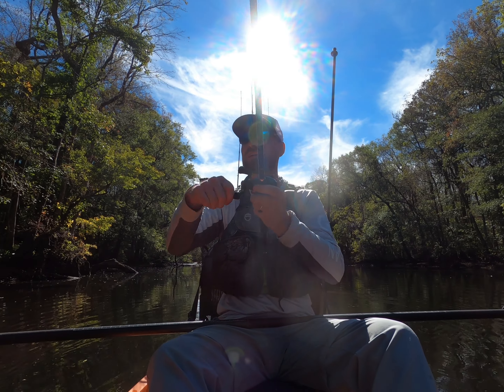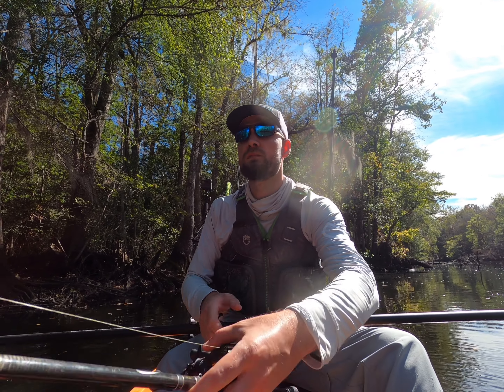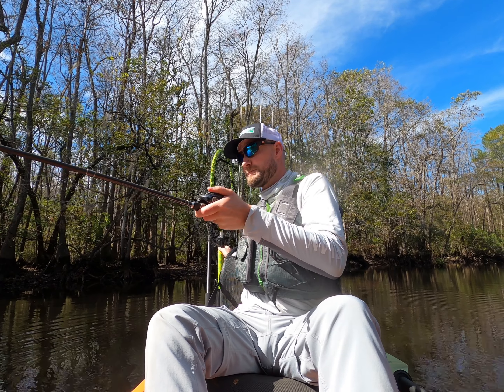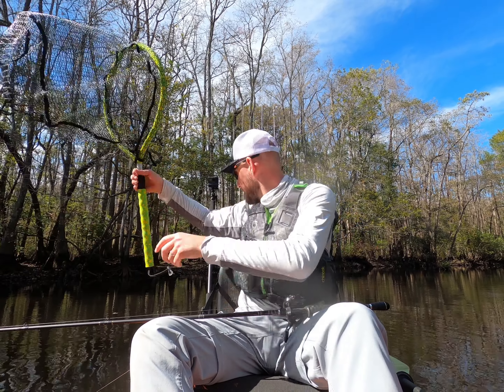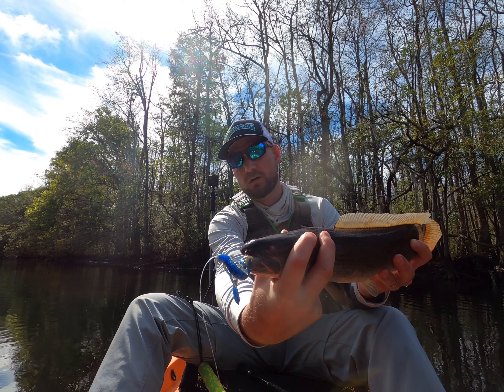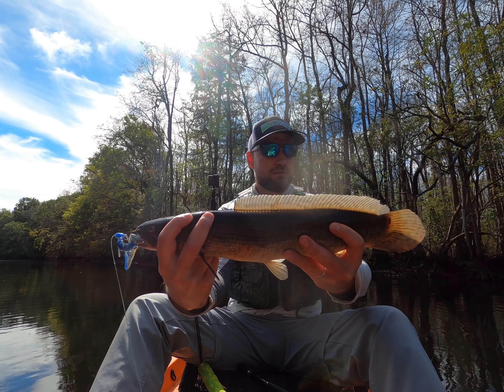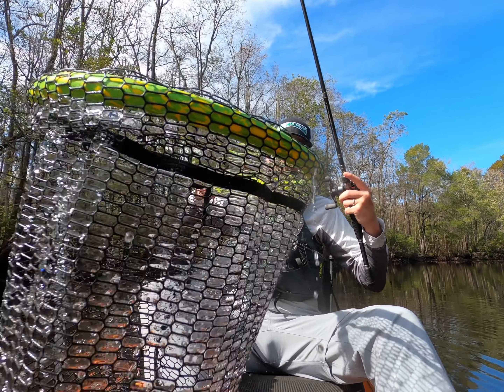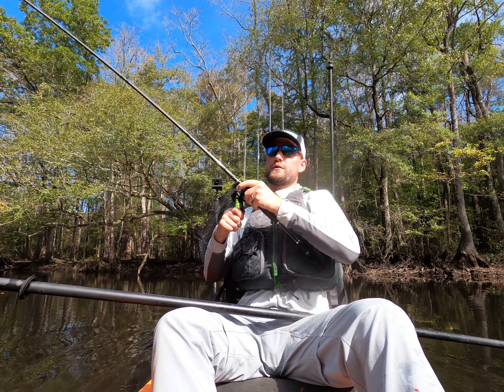Nucanoe Kayak Fishing: Insane Bowfin Action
In this video, I fished a remote South Carolina lake for my favorite species, the bowfin. The action was so hot I had to edit out more than half the fish I landed.

Only Fans: just kidding.